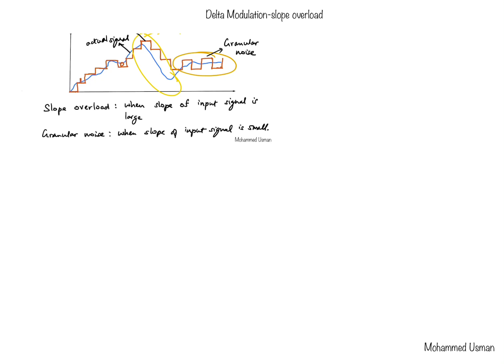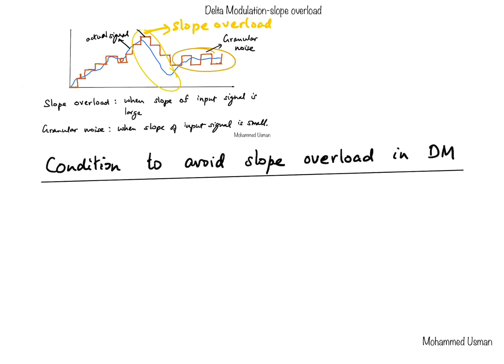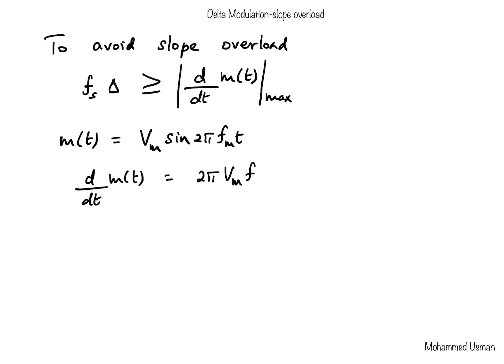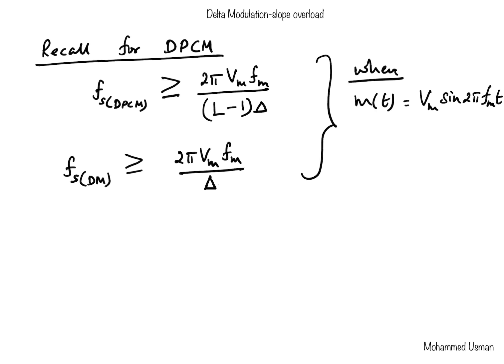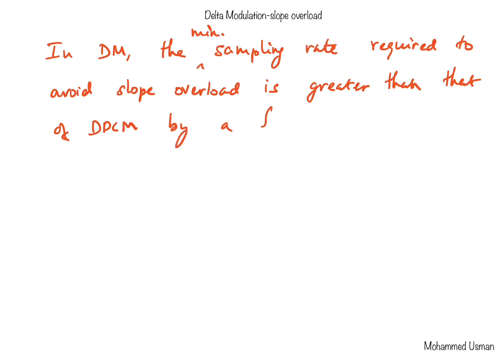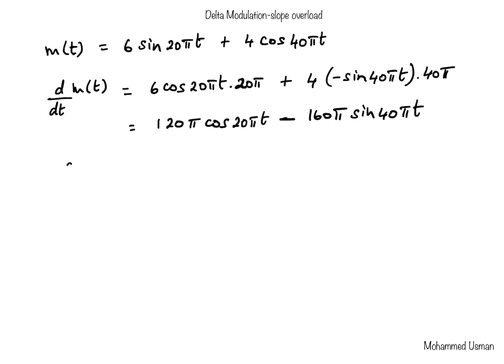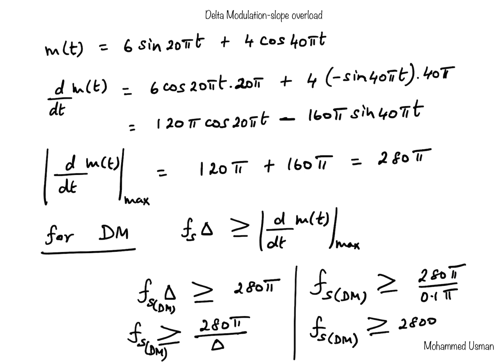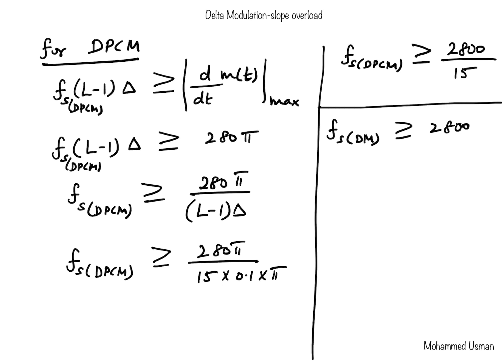Slope overload in Delta Modulation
Slope overload in delta modulation and condition to avoid slope overload in DM